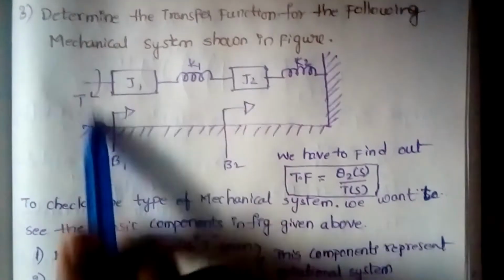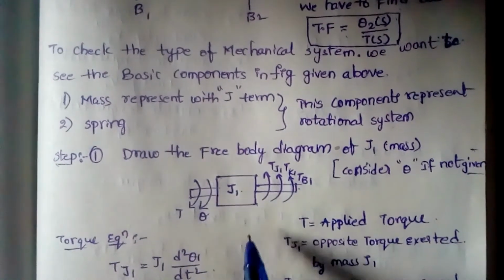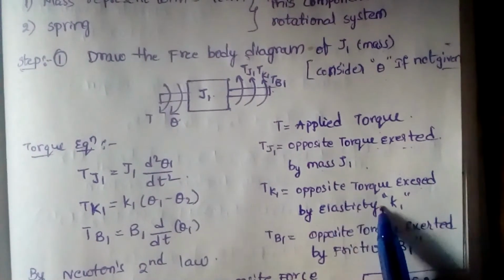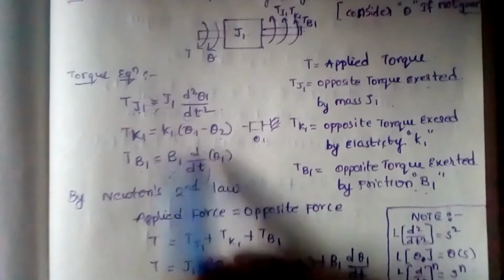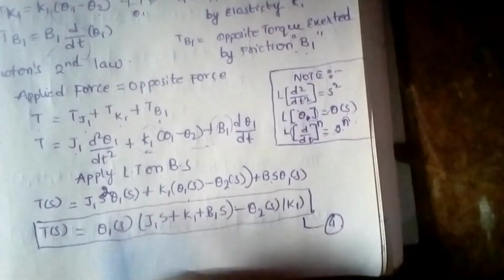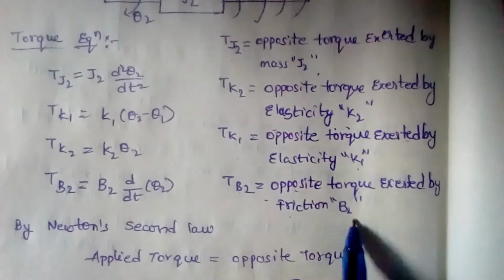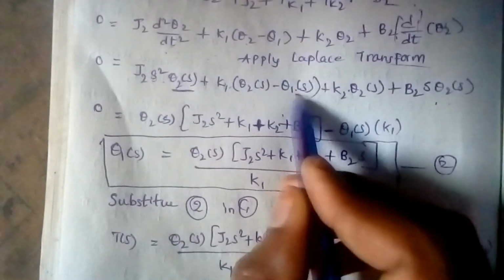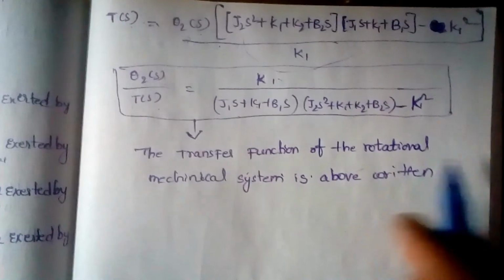Problems on mechanical systems_Control system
This video describes the problem of Translational mechanical systems. If any doubt is raised post in the comment box